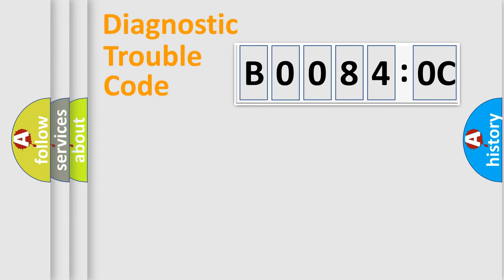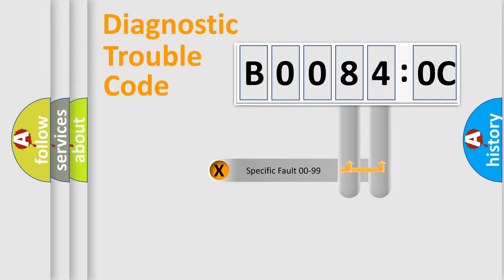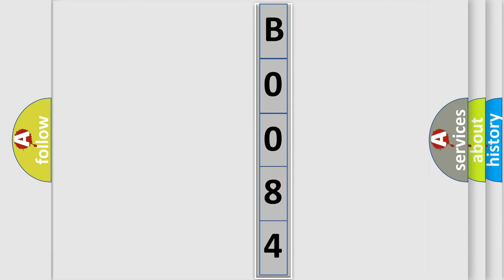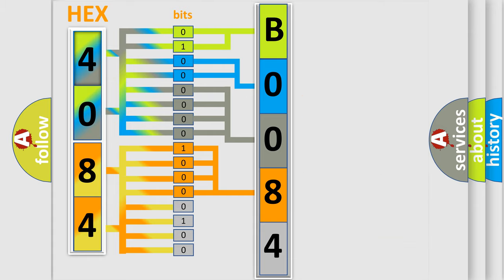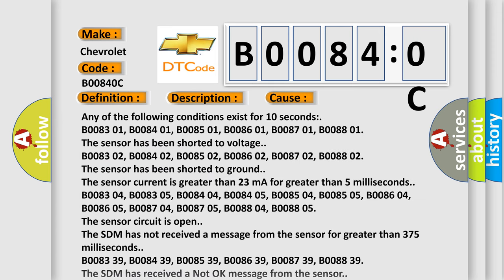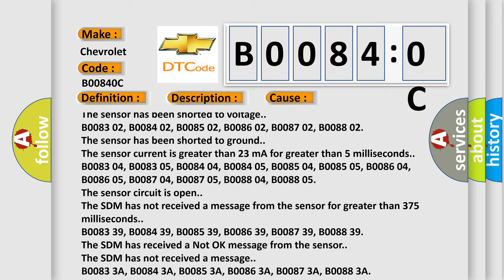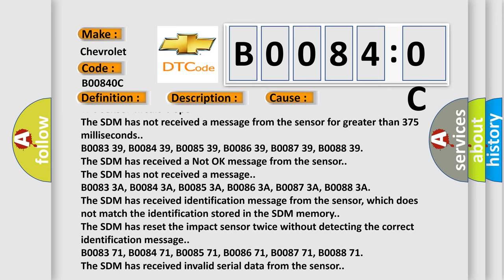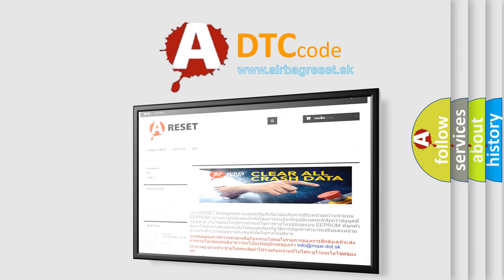DTC Chevrolet B0084-0C Short Explanation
Contents:
0:21 Basic DTC analysis according to OBD2 protocol standard.
1:48 Insight into programming
2:58 A diagnostically understandable description of the Diagnostic Trouble Code
3:05 Basic error definition

Make:
Chevrolet
Code:
B0084 0C
Definition:
Right Front Impact Sensor Low Current
Description:
Ignition voltage is between 9-16 V.
Cause:
Any of the following conditions exist for 10 seconds: